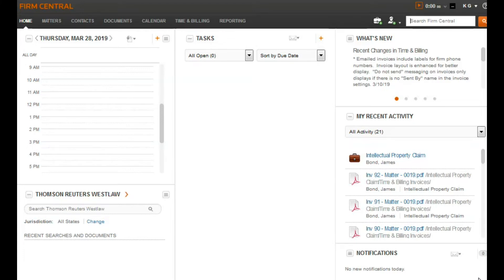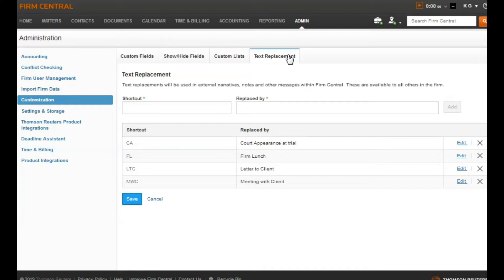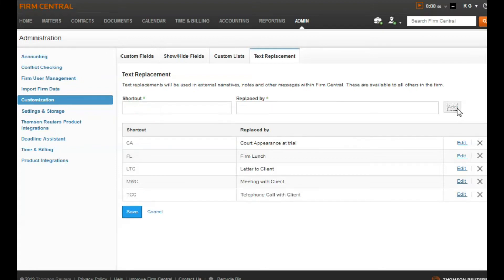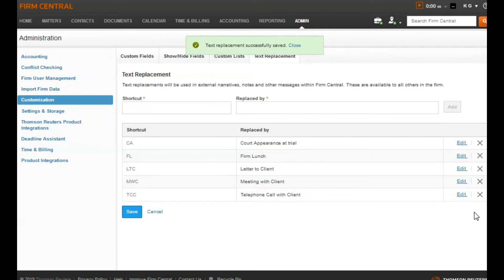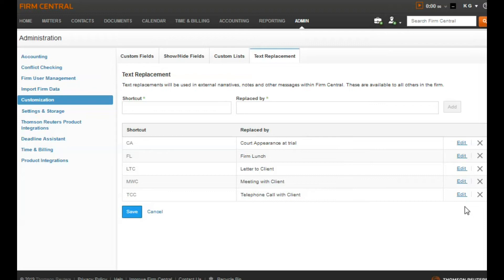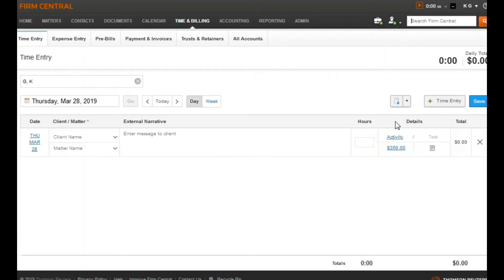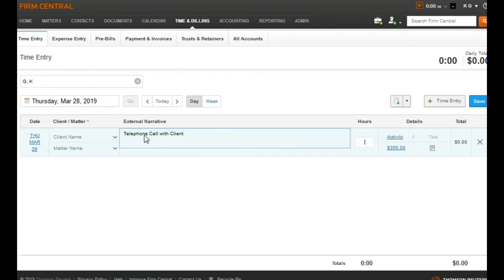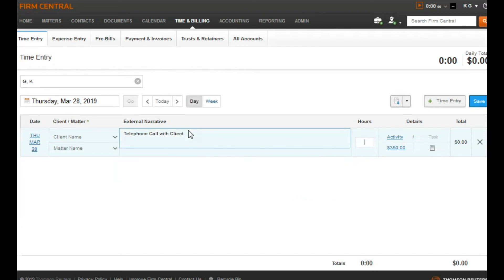Firm Central Text Replacement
Now you can set up a short cut to be replaces by a longer text that can be used in billing, notes, calendar and more in Firm Central.